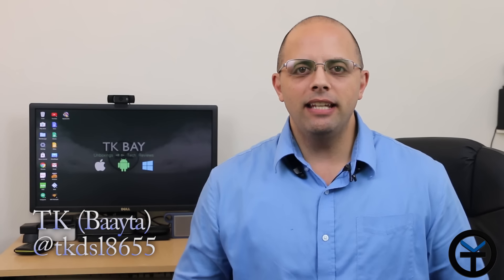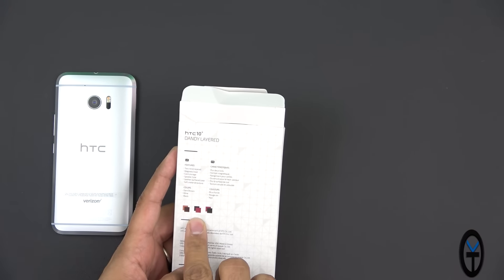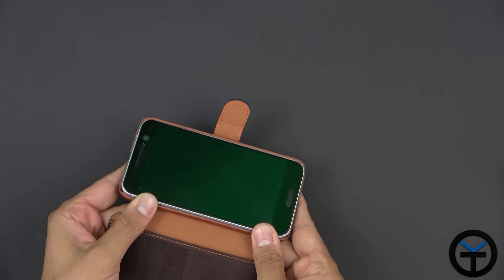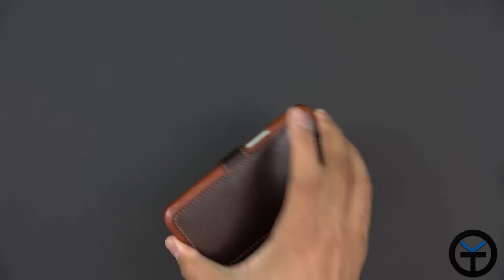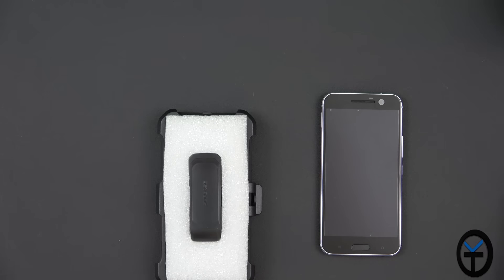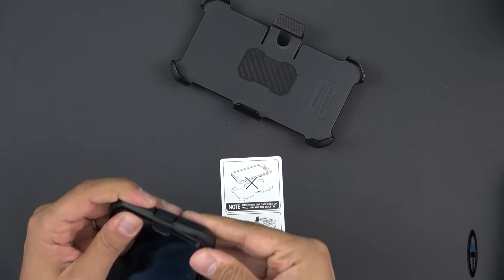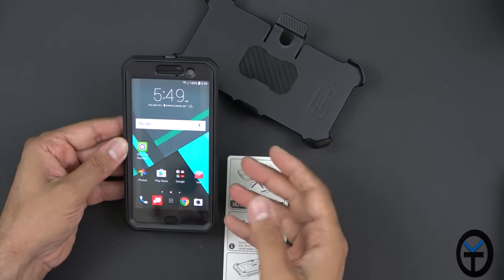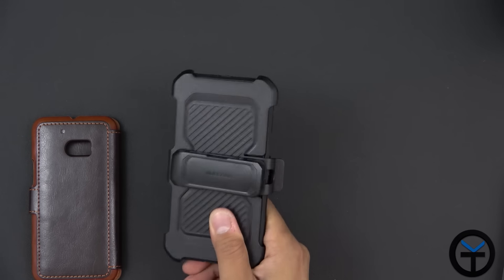Elegant and tough cases for HTC 10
Hey guys

Today I have for you two cases for the HTC 10 one that's elegant made by VRS design and one that's rugged made by supcase.

cases:

VRS dandy leather

SUPCASE Full-body Rugged Holster